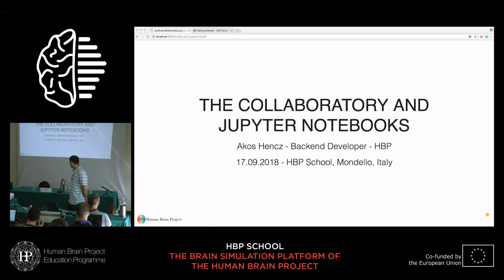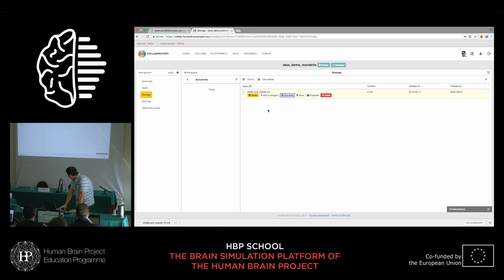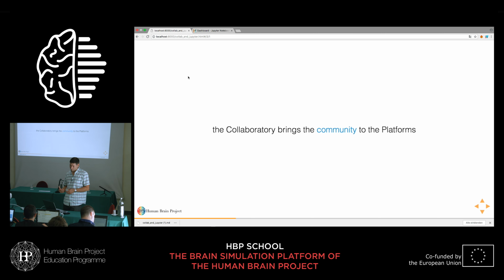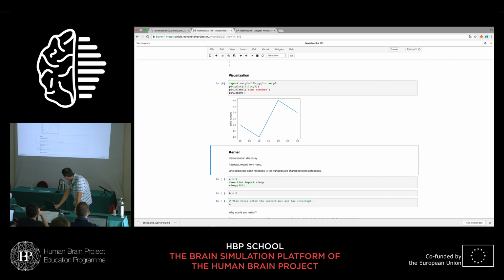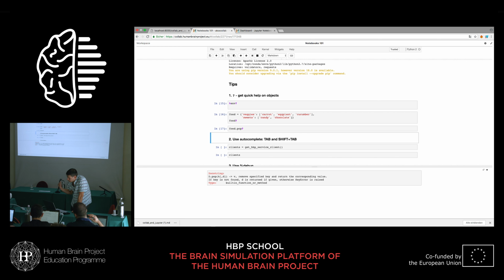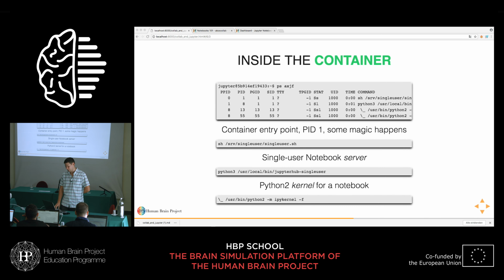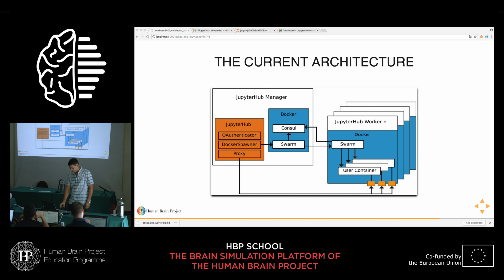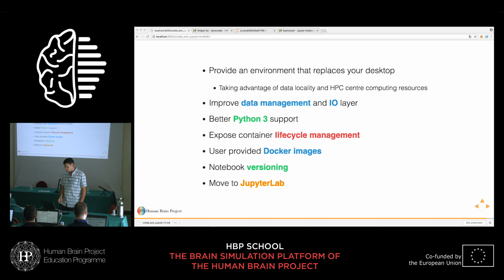Hencz Akos - The Collaboratory and jupyter notebooks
The Collaboratory and jupyter notebooks
Speaker: Akos Hencz, École polytechnique fédérale de Lausanne, Switzerland

HBP School - The Brain Simulation Platform of the Human Brain Project
17-21 September 2018
Mondello, Italy